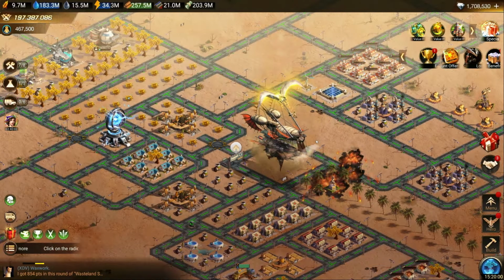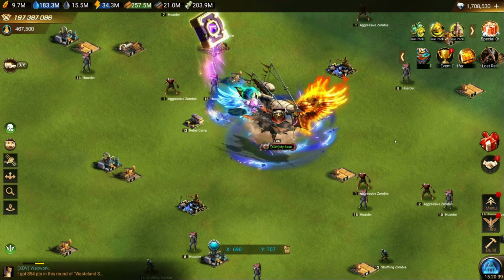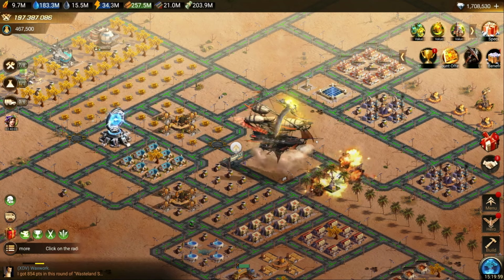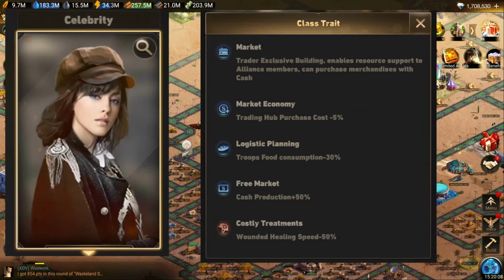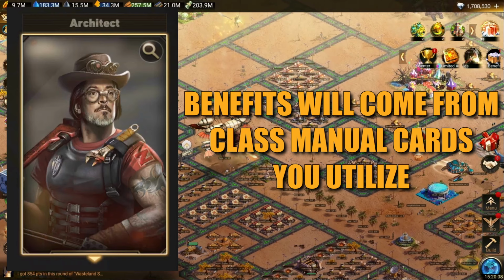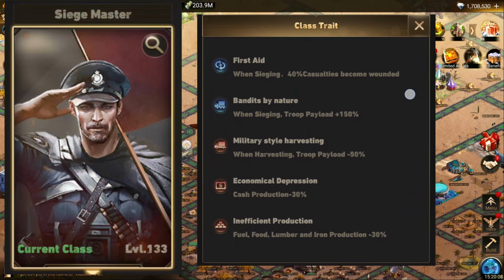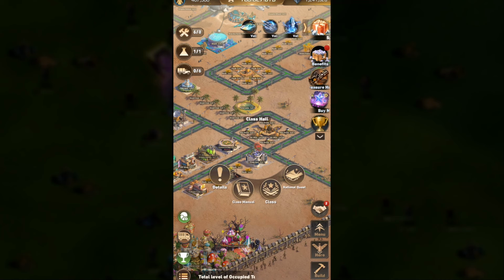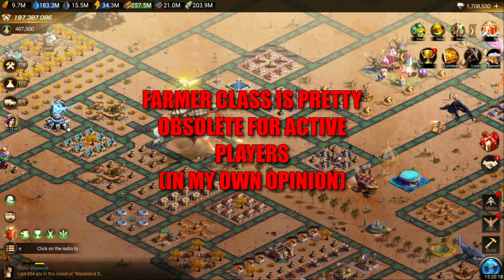The SHOCKING Truth About Last Shelter Survival Classes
In today's Last Shelter Beginners Guides, we will start to discuss the classes of LSS which will lead us into a discussion about National Quests and the class manuals.  Understanding what each class does and how it can benefit you can make the difference between saving time or wasting it.  Learn which classes are better suited for you and whether or not you should change your class at specific times.

Be notified of Lives so that you can do some Live Q&A, let me know what you want to see, and just do more interactions.